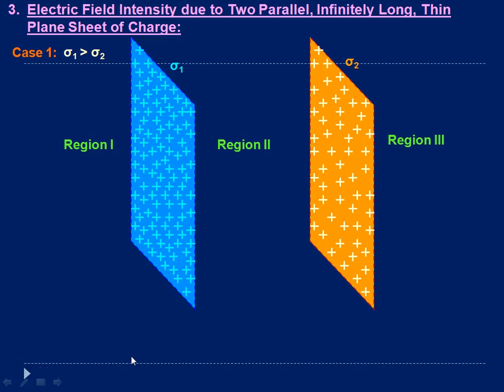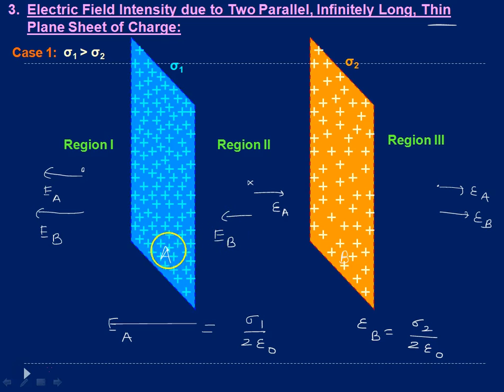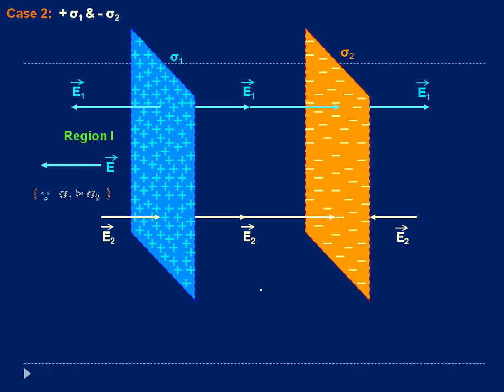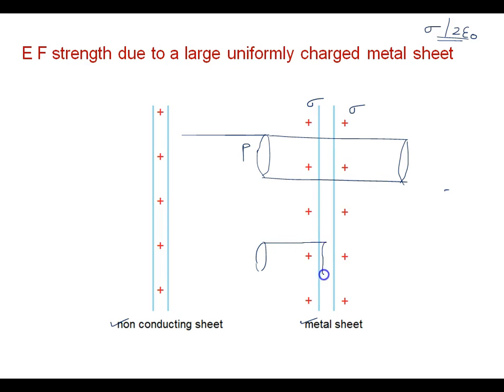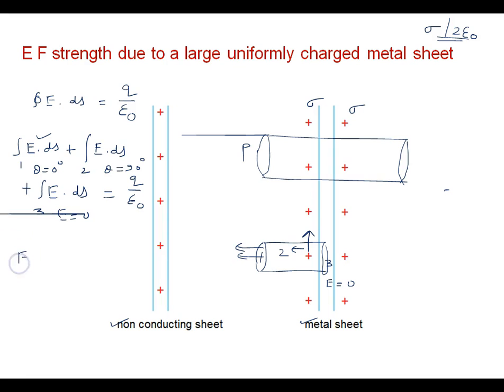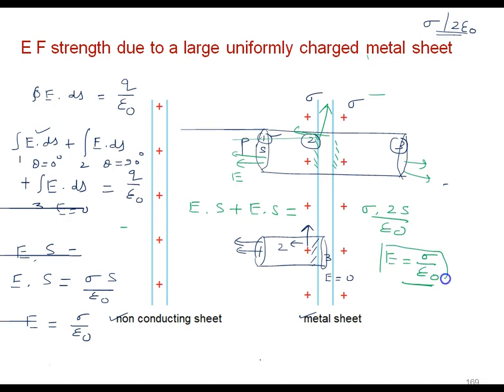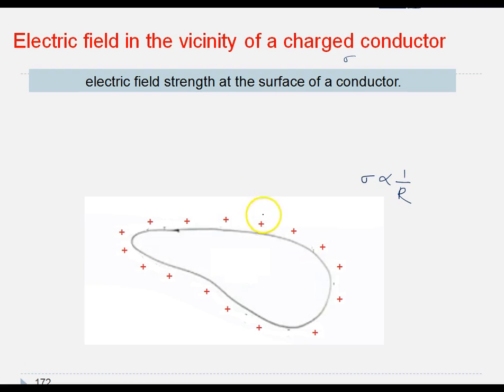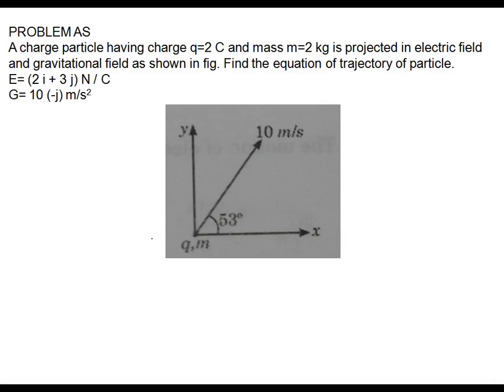11 Electric Field